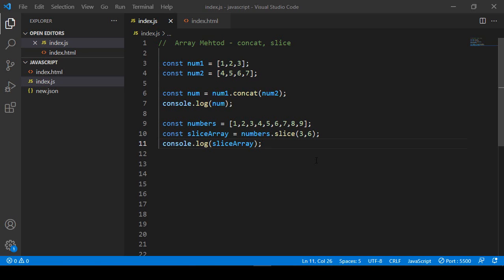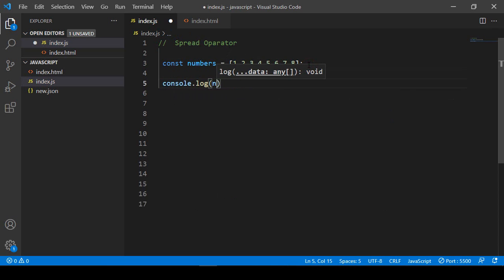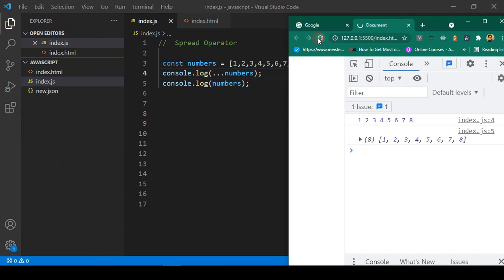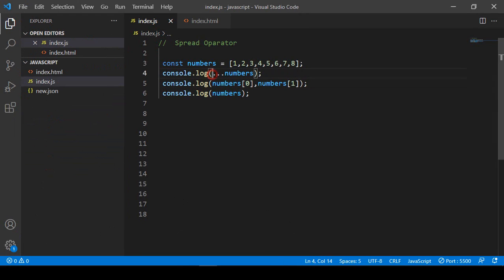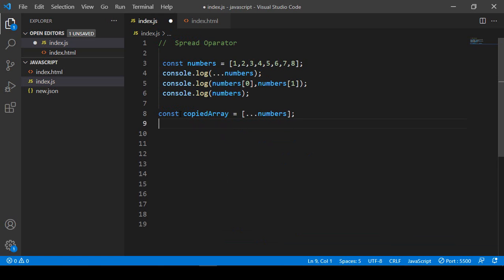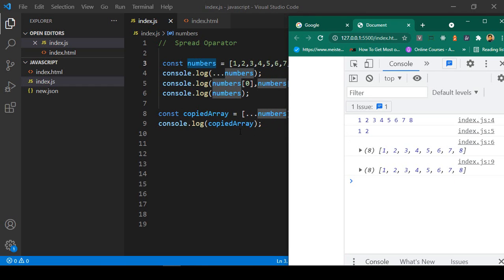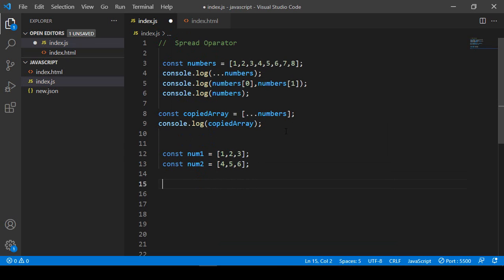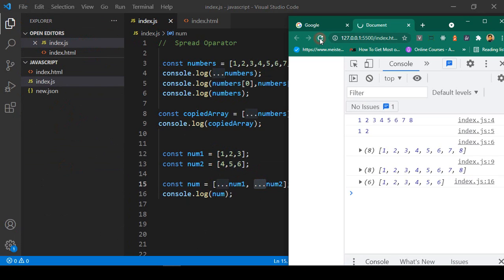JavaScript for Beginners A -Z #63 | Spread Operators